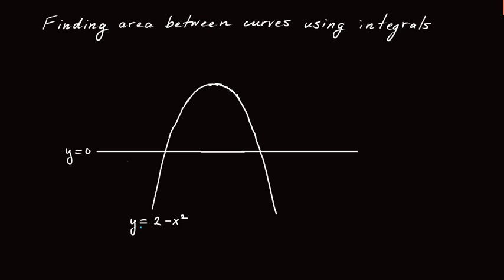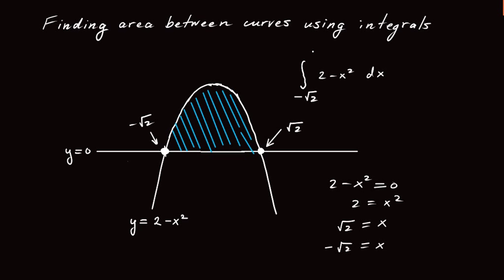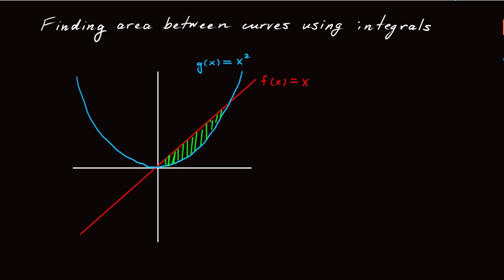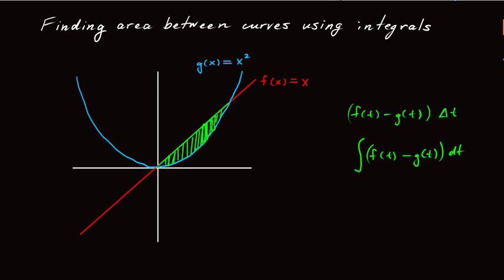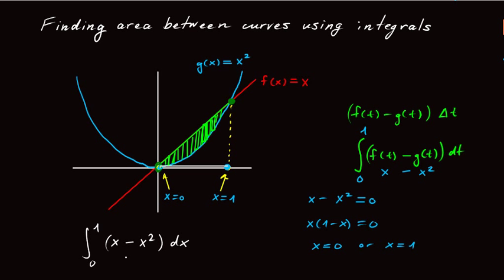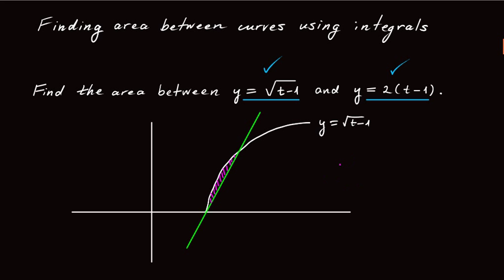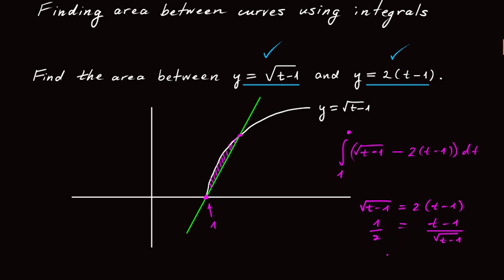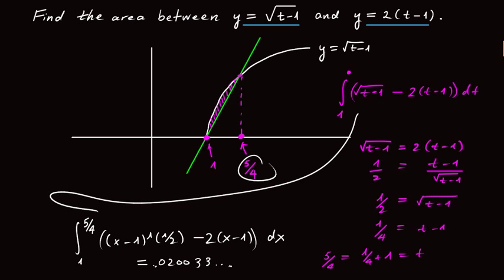5.3.4 How to find the area between curves using definite integrals